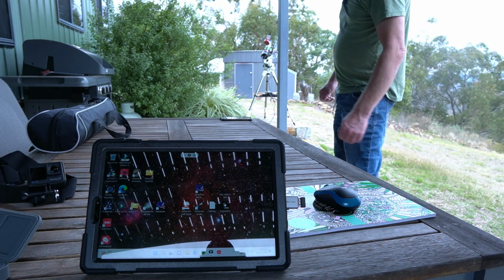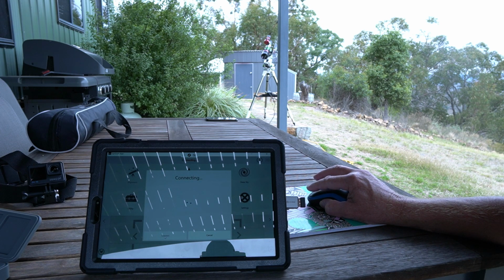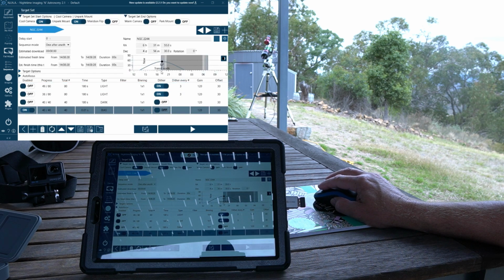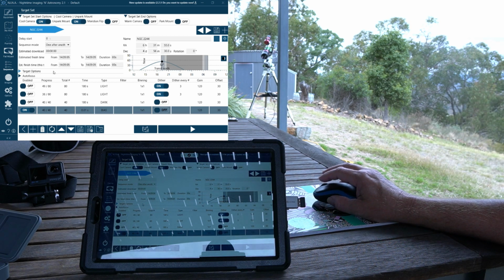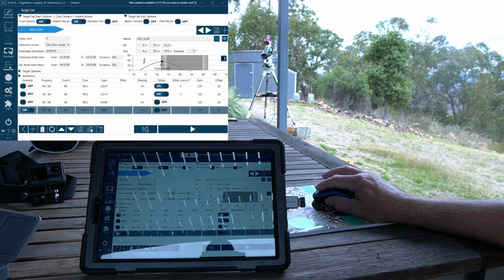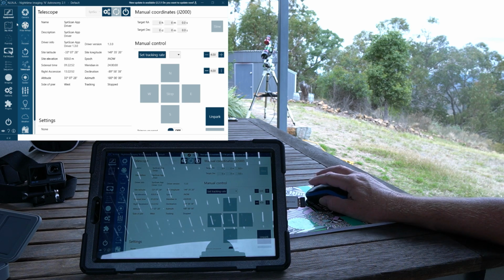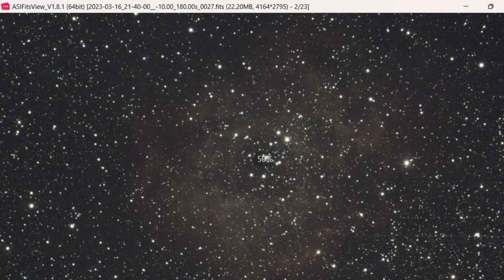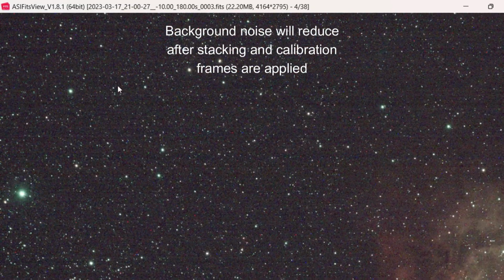Star Adventurer GTI First Light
Image of Rosette Nebula 78 minutes of data using Sky-Watcher Evoguide 50ED and QHY 294C colour camera